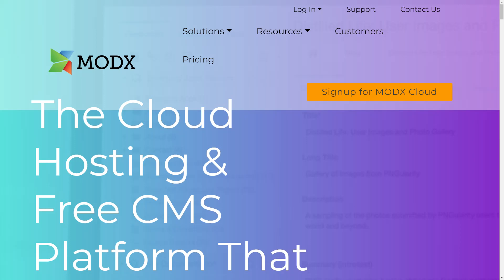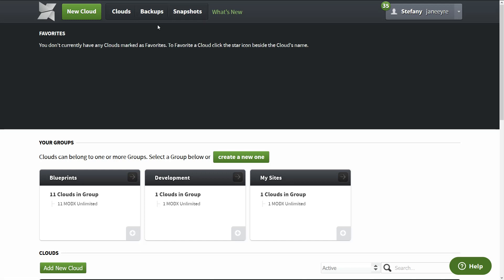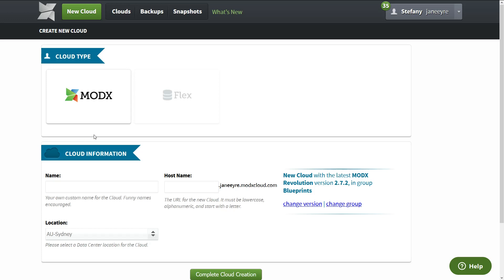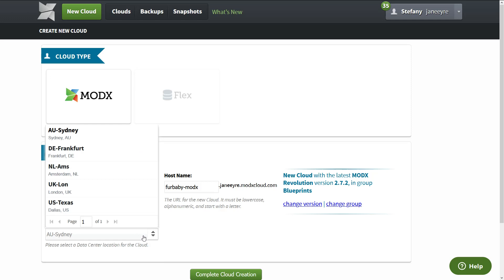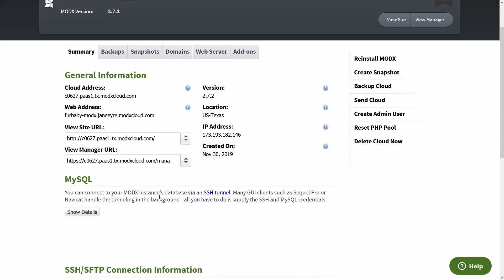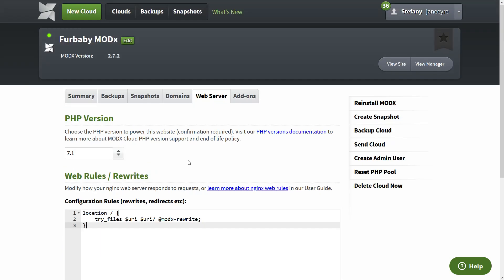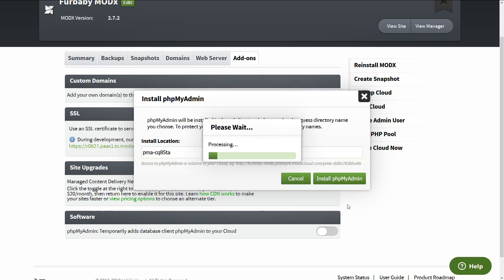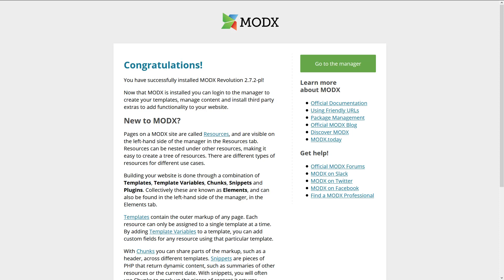How to Install MODX CMS with the MODX Cloud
MODX is an open source content management system and web application framework for publishing content on the world wide web and intranets.

This video contains an easy tutorial on how to install MODX with the MODX cloud.

Thank you for your continued support in liking, sharing, and watching my videos. Interested in working together?

- Stefany

Video Chapters:
0:00 Intro to Modx Cloud
2:15 Installation
3:43 Modx Cloud Features